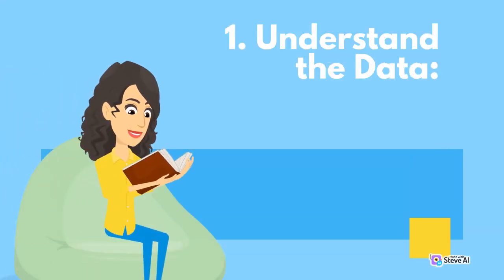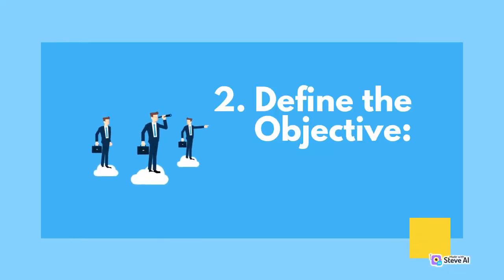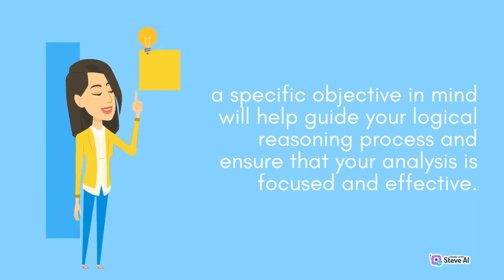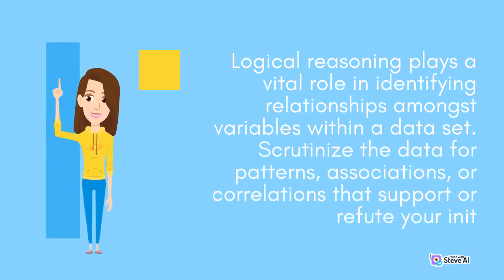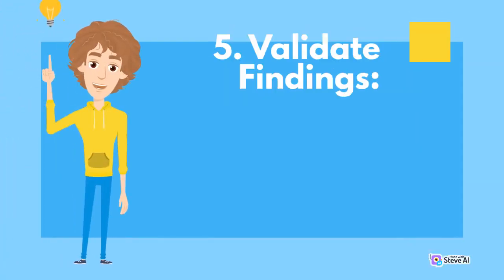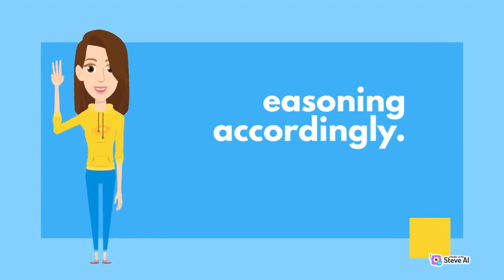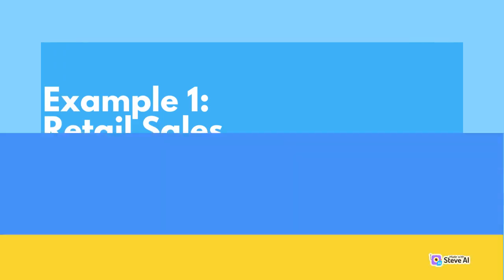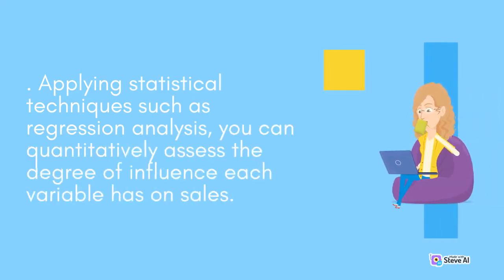Financial Literacy: Managing Money for a Secure Future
Welcome to our transformative YouTube channel, where we unlock the secrets to mastering essential life skills. Join us on a journey of self-improvement, personal growth, and empowerment as we explore a wide range of topics to help you thrive in every aspect of life.

Whether you're a student looking to excel academically, a professional aiming for career advancement, or an individual seeking personal development, our channel offers a wealth of resources to guide you on your journey. We believe that acquiring and honing life skills is crucial for personal fulfillment, success, and overall well-being.